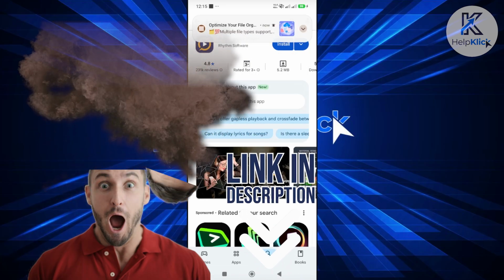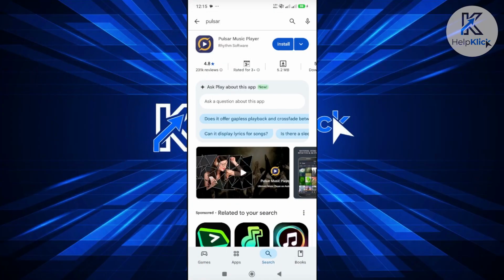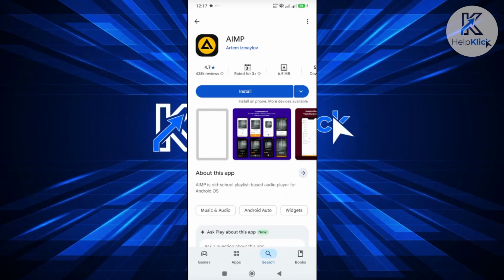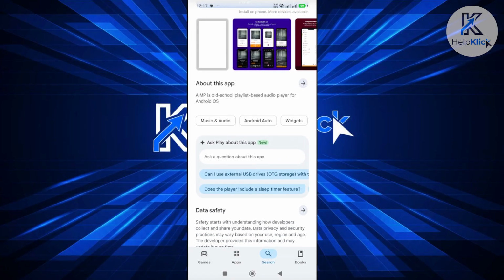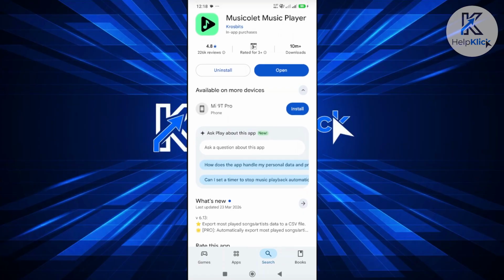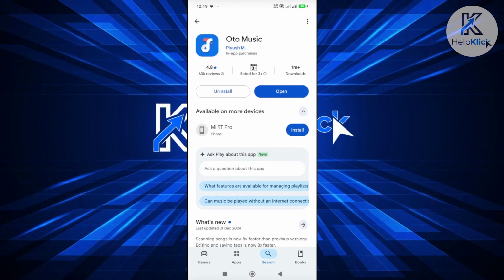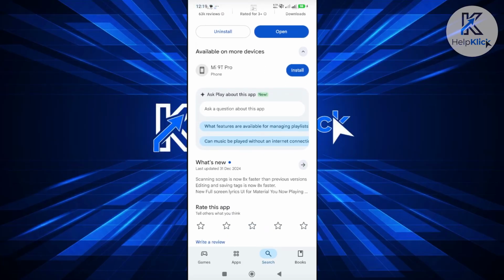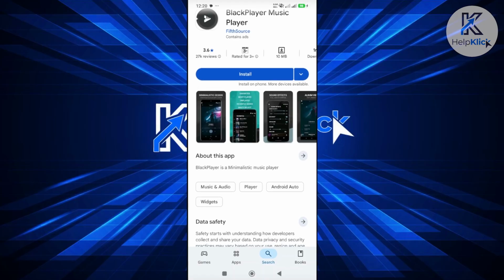Top 5 Free Music Player Apps for Android | Best Offline Players (2025)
In this video, I show you the best free music apps for Android phones that work without internet connection in 2026.
This quick step-by-step tutorial covers music apps that don't need wifi, how to listen to songs without data, Android music players for downloaded songs. Want to know which app lets you play music when your phone is offline?